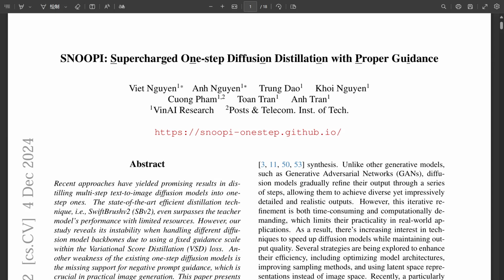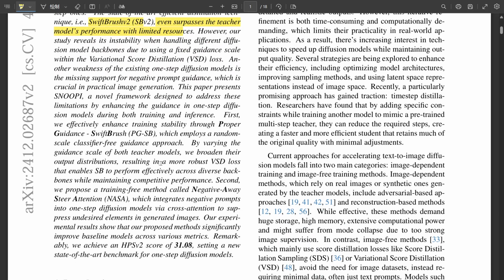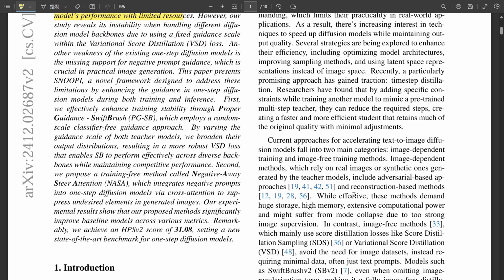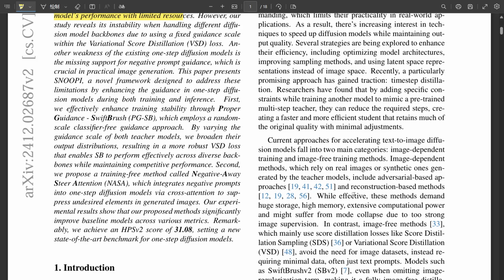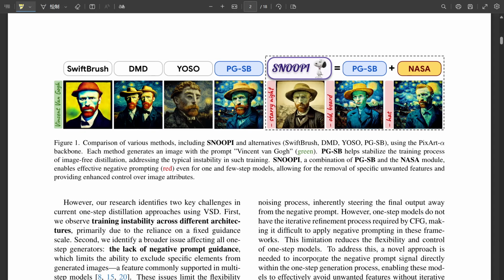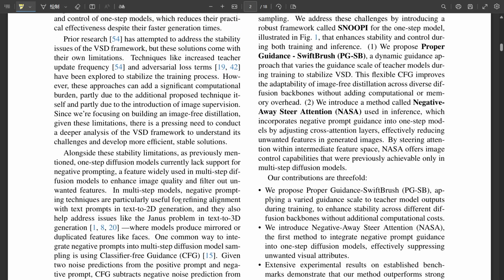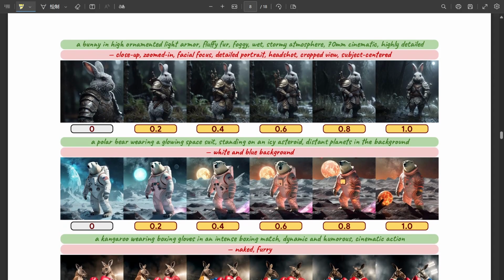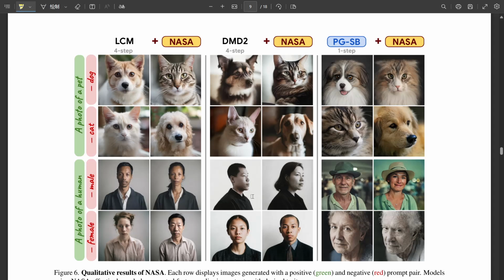SNOOPI: Supercharged One-step Diffusion Distillation with Proper Guidance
Recent approaches have yielded promising results in distilling multi-step text-to-image diffusion models into one-step ones. The state-of-the-art efficient distillation technique, i.e., SwiftBrushv2 (SBv2), even surpasses the teacher model's performance with limited resources. However, our study reveals its instability when handling different diffusion model backbones due to using a fixed guidance scale within the Variational Score Distillation (VSD) loss. Another weakness of the existing one-step diffusion models is the missing support for negative prompt guidance, which is crucial in practical image generation. This paper presents SNOOPI, a novel framework designed to address these limitations by enhancing the guidance in one-step diffusion models during both training and inference. First, we effectively enhance training stability through Proper Guidance-SwiftBrush (PG-SB), which employs a random-scale classifier-free guidance approach. By varying the guidance scale of both teacher models, we broaden their output distributions, resulting in a more robust VSD loss that enables SB to perform effectively across diverse backbones while maintaining competitive performance. Second, we propose a training-free method called Negative-Away Steer Attention (NASA), which integrates negative prompts into one-step diffusion models via cross-attention to suppress undesired elements in generated images. Our experimental results show that our proposed methods significantly improve baseline models across various metrics. Remarkably, we achieve an HPSv2 score of 31.08, setting a new state-of-the-art benchmark for one-step diffusion models.